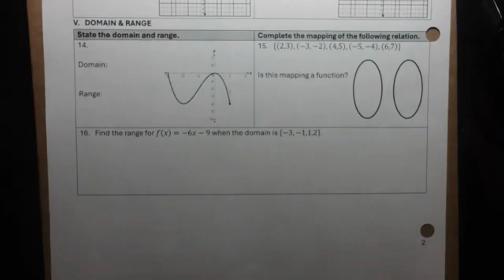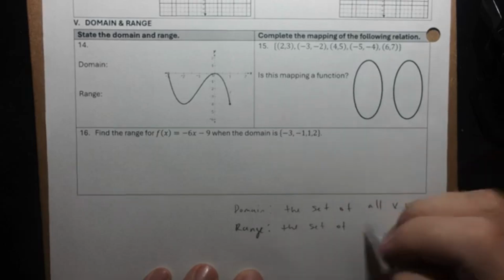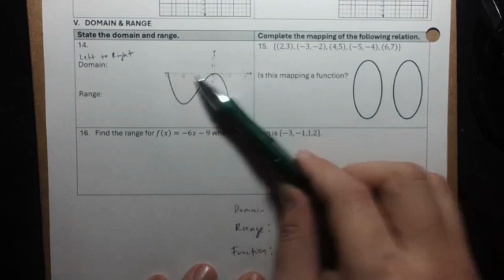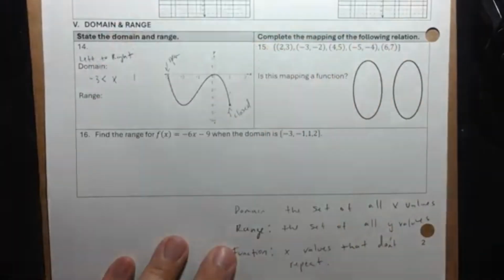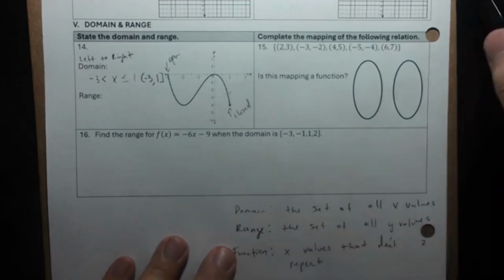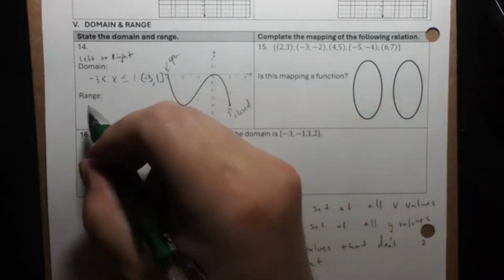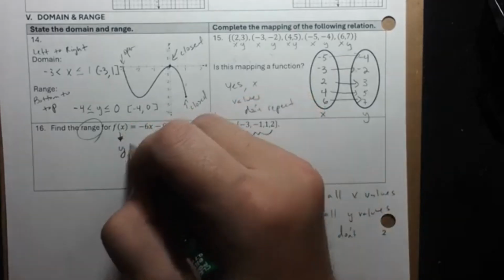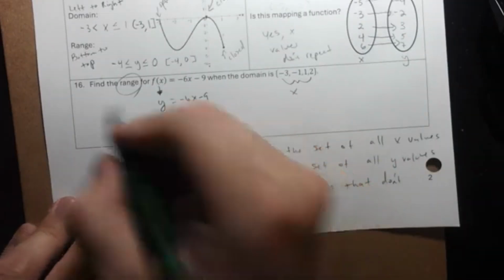Algebra 2 Seniors - TSI Prep Notes: Algebraic Reasoning III Part VI